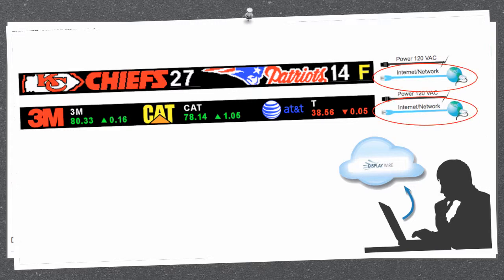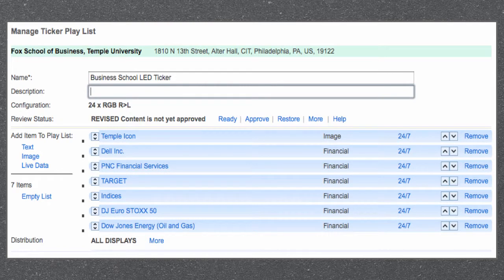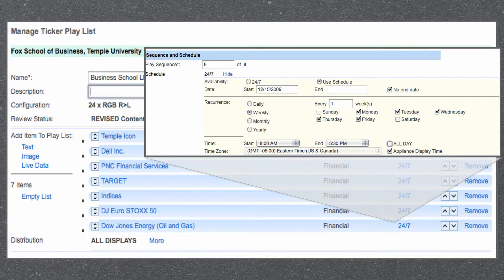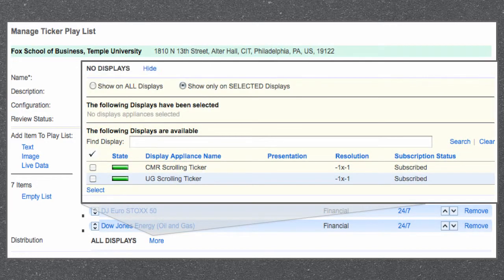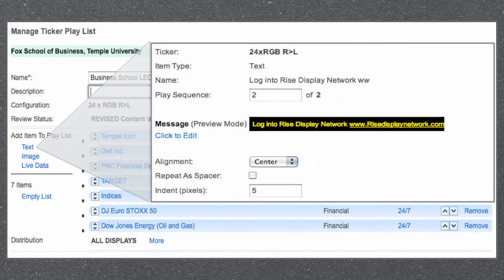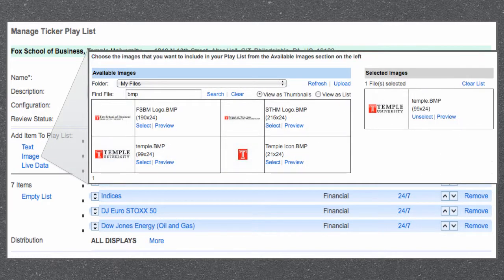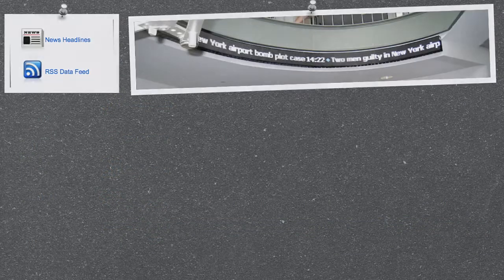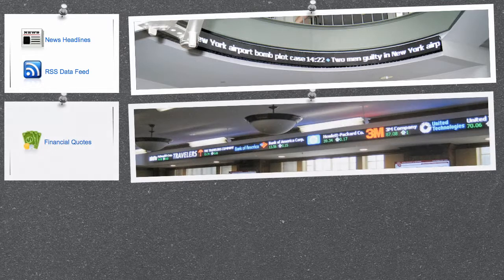LED Ticker Control Software overview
Demonstration of the capabilities of software to drive a Rise Ticker Display.